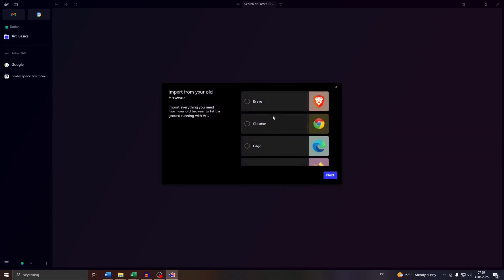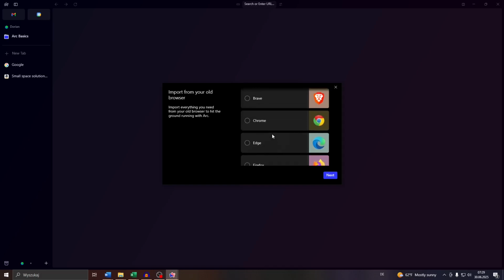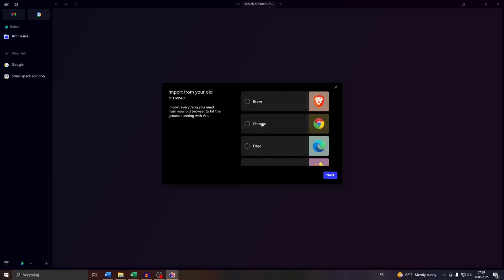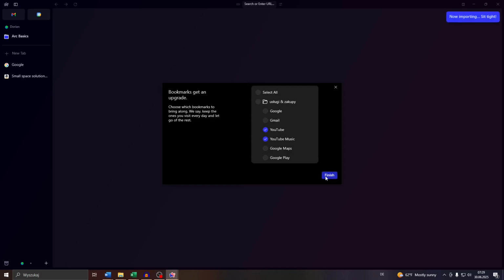How to Import Chrome to Arc Browser | Transfer Bookmarks to Arc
This tutorial shows how to import your Chrome settings, including bookmarks, into Arc Browser.

If you're learning about Arc browser, also check out how to create spaces in the Arc web browser